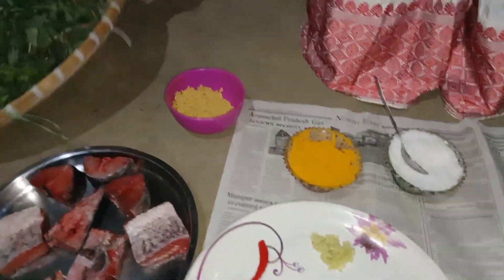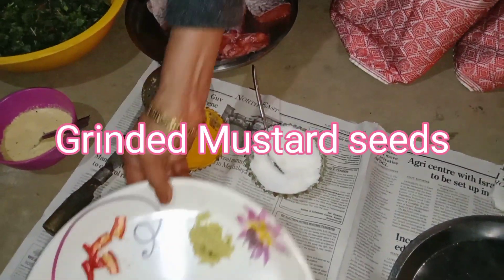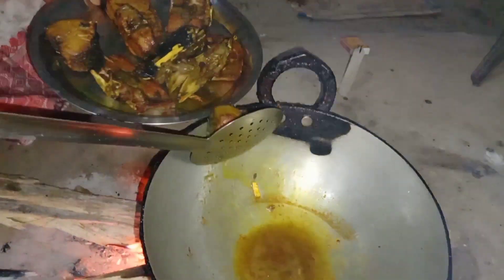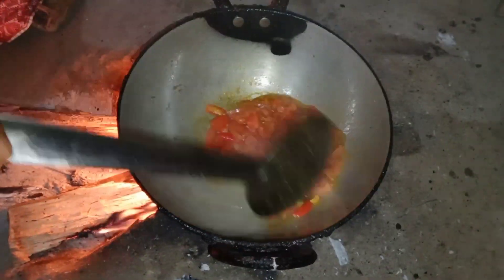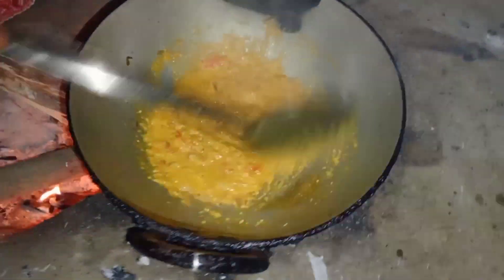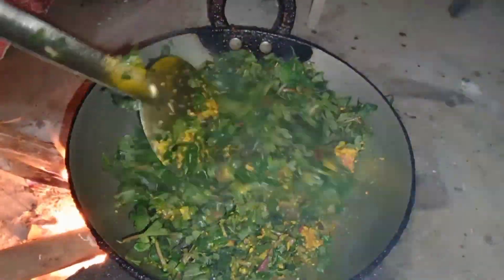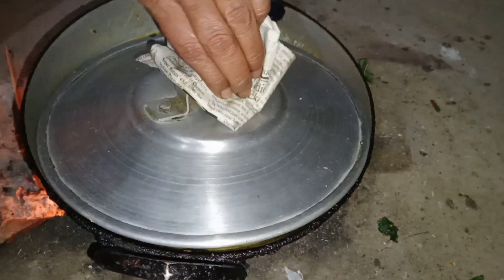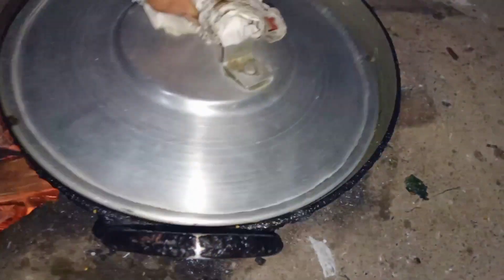Fish curry with Green amaranth-খুতুৰাৰ সৈতে মাছৰ চৰচৰী-khutura aru masor sorsori@probhakhurirjuhal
About the video:

In this video I prepared Fish Curry with Green amaranth(khutura) .
If you liked my videos then please share it.

এই video টোত অতি সহজতে কিদৰে খুতুৰা  শাকৰ সৈতে মাছৰ এক স্বাস্থ্যৰ বাবে লাভদায়ক আৰু সুস্বাদু ৰেচিপি তৈয়াৰ কৰিব পাৰি সেইয়া আপোনালোকে দেখা পালে।
ধন্যবাদ।